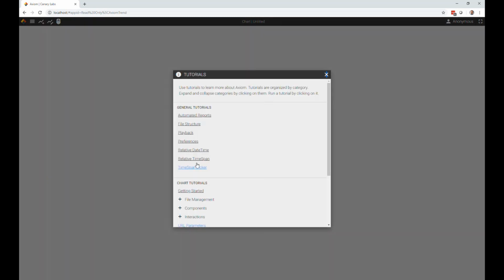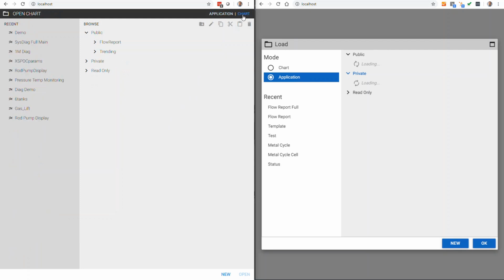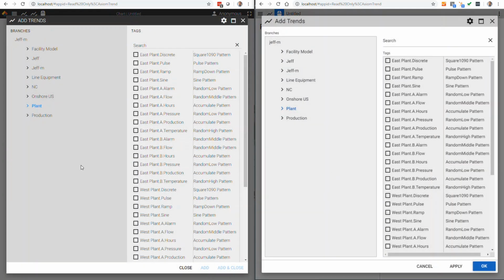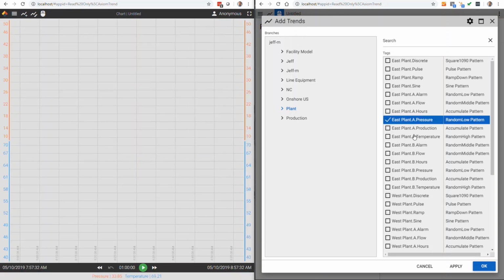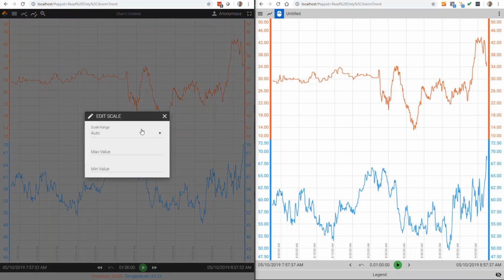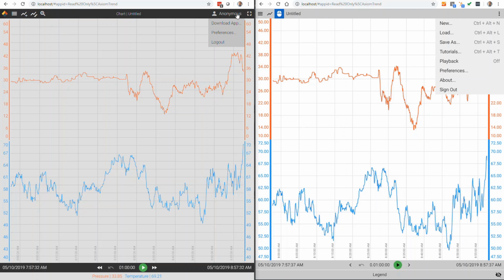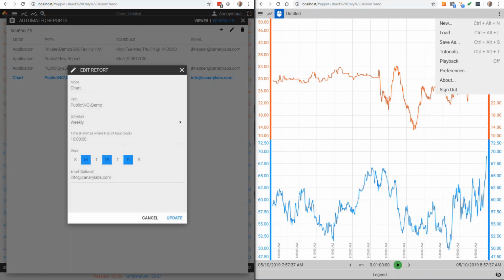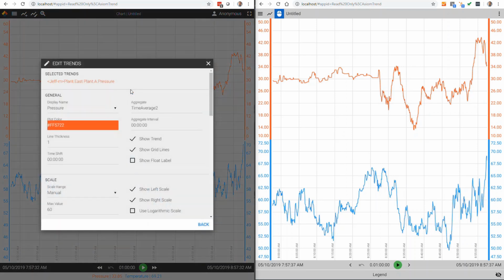Axiom v19: Differences from Version 18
A brief summary of changes in the Axiom tool between V18 and V19 with side by side comparisons.